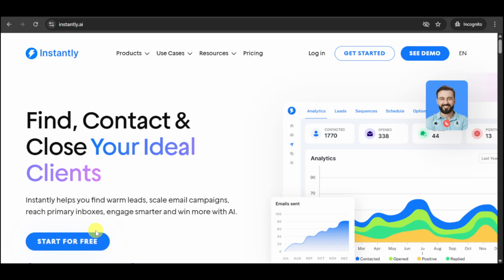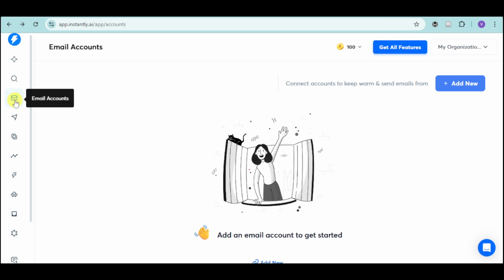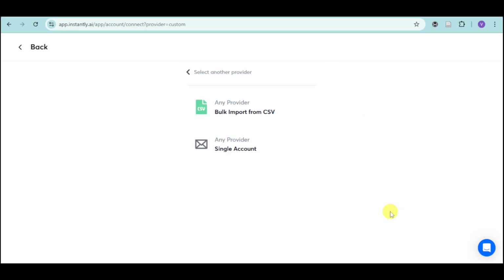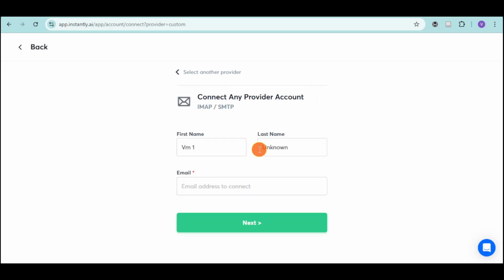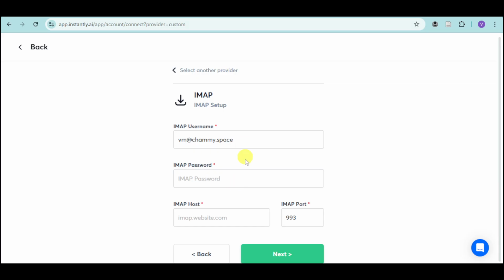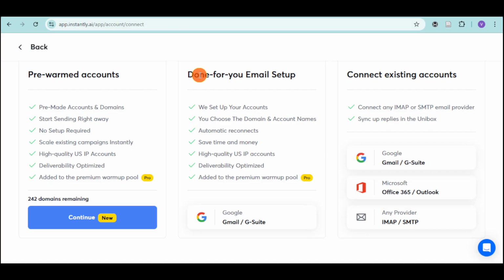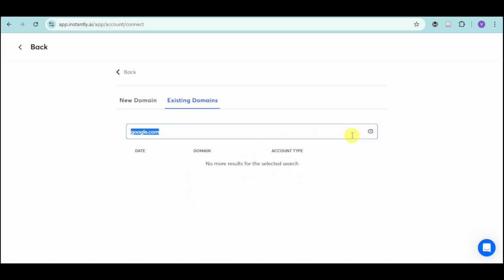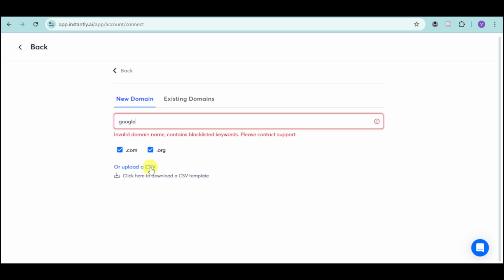How to Connect a Domain in Instantly.AI (FULL TUTORIAL)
domain in Instantly AI so you can set up your account properly and improve deliverability.

You’ll learn how to add your domain, update DNS records (SPF, DKIM, DMARC), and verify your setup inside Instantly. This guide is perfect for marketers, entrepreneurs, and businesses looking to run cold email campaigns safely and effectively in 2025.